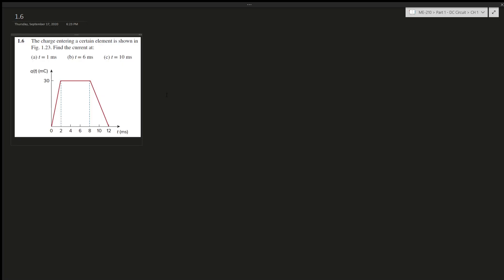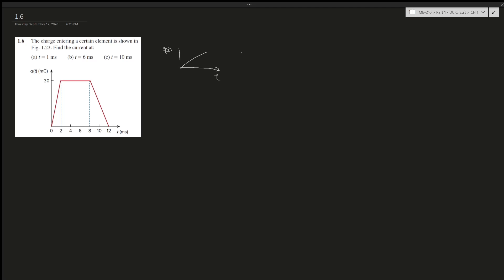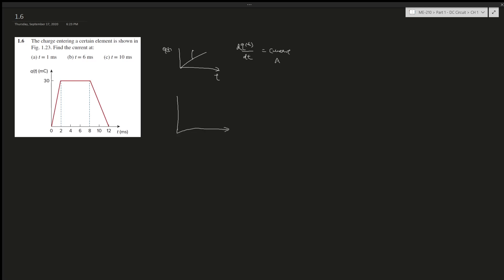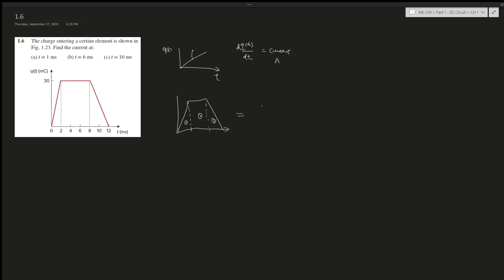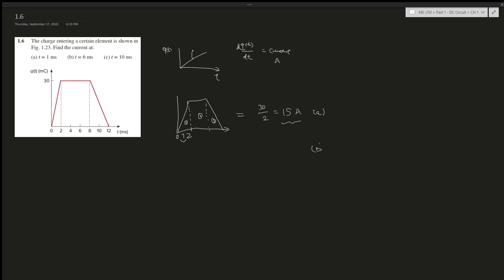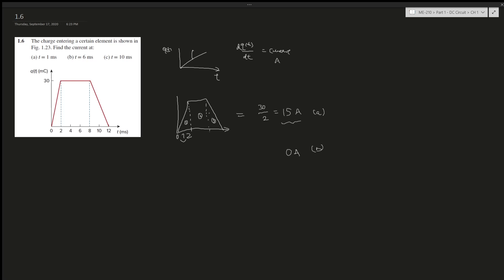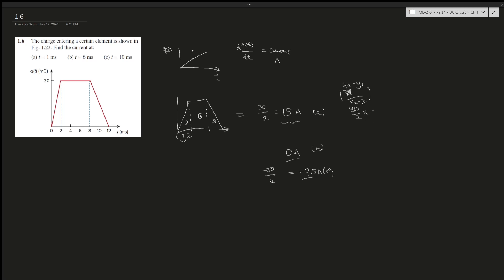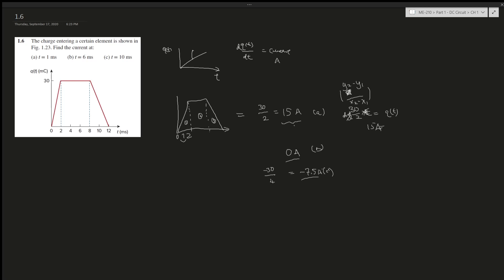1.6 The charge entering a certain element is shown in. Find the current at: t=1 ms, t=6 ms, t=10 ms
The charge entering a certain element is shown in Fig. 1.23. Find the current at:
(a) t = 1 ms (b) t = 6 ms (c) t = 10 ms

Book: Fundamentals of Electric Circuits
Author: Charles K. Alexander | Matthew N.O. Sadiku
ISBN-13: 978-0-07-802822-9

1. Specific problems that you would like me to make a video on
2. Further support on a specific question
3. Personal Tutor (online)
4. The PDF version of this book (6th Edition)